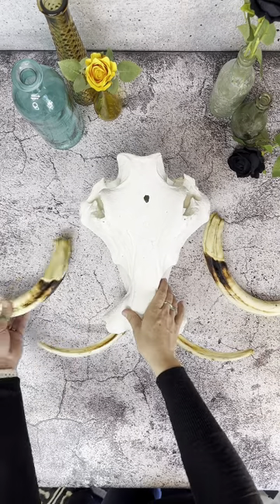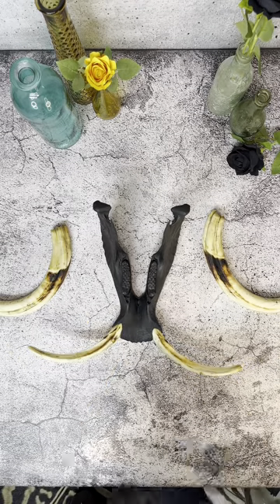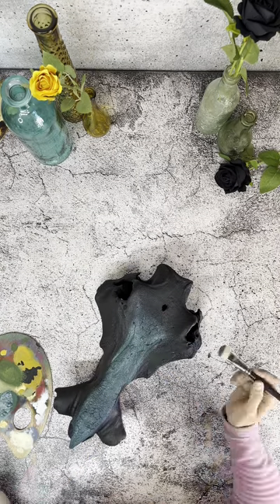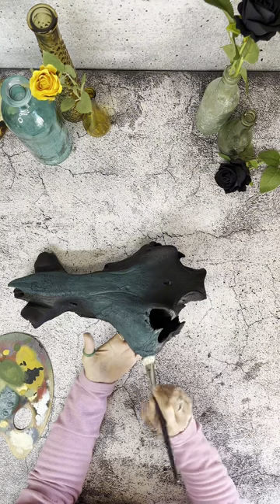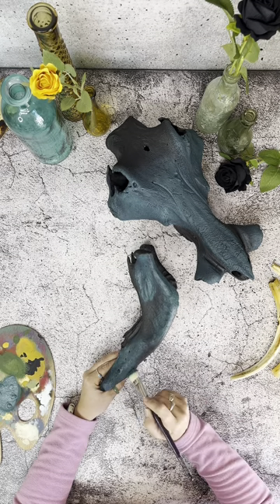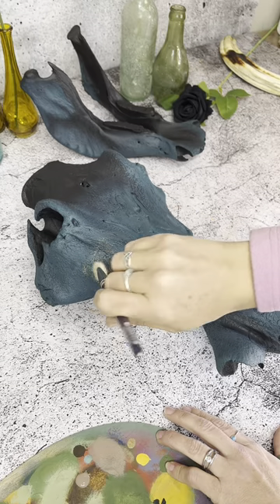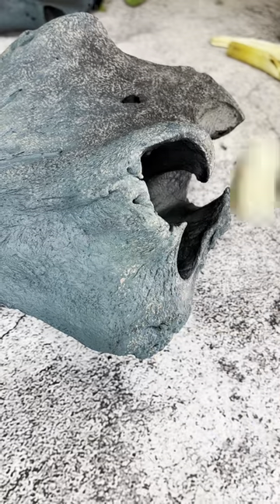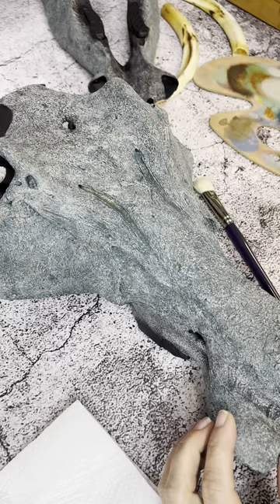Warthog skull hand painted - I think I screwed up...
Giant warthog skull getting hand painted and looking really shit in the process. I might have to just start from scratch on this one again.
At least that's an option for me.